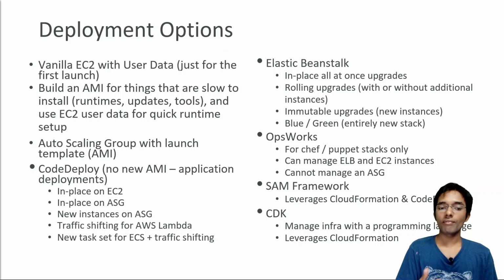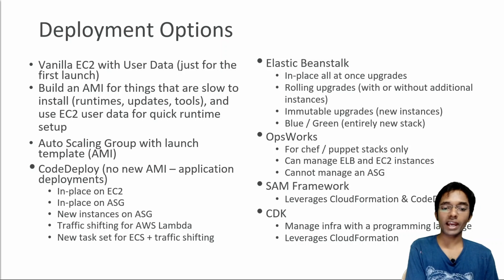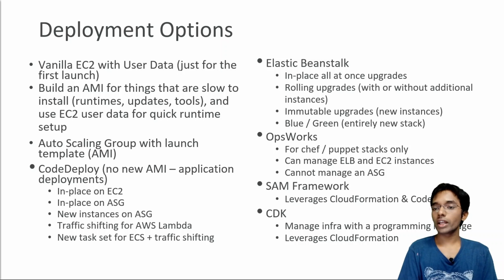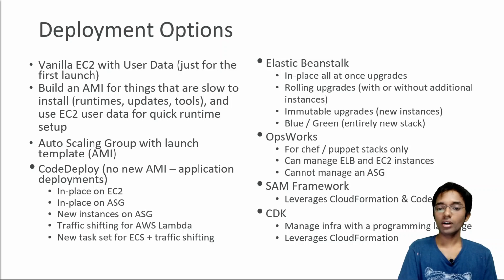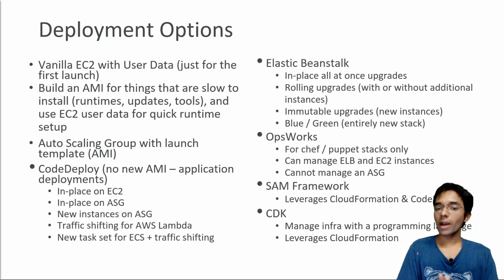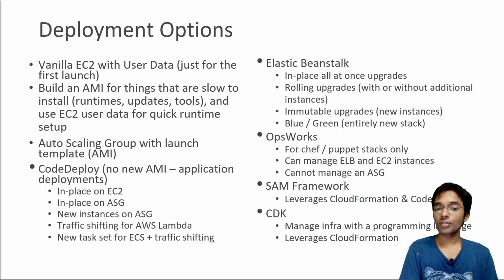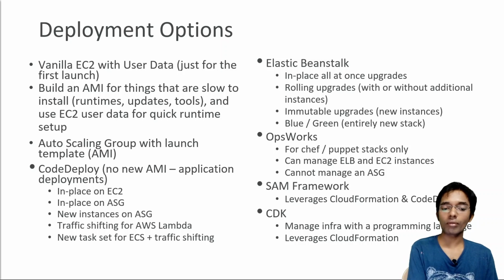AWS CICD Pipeline Deployment Comparisons, AWS Certified Solutions Architect Professional